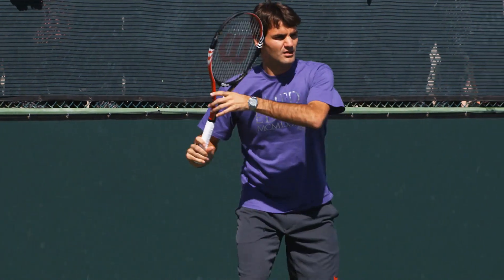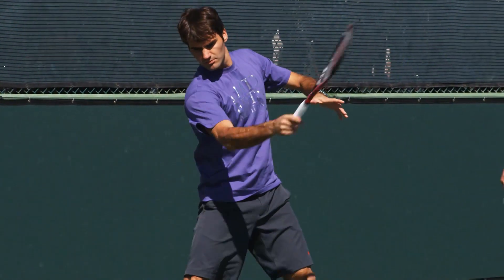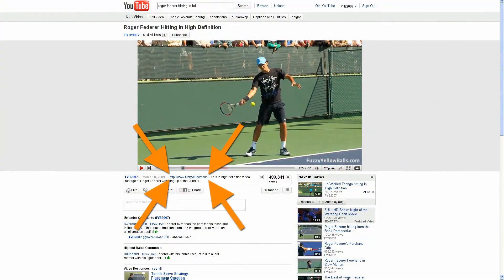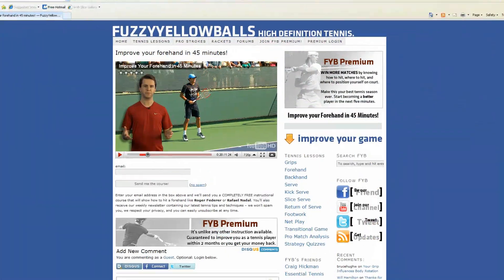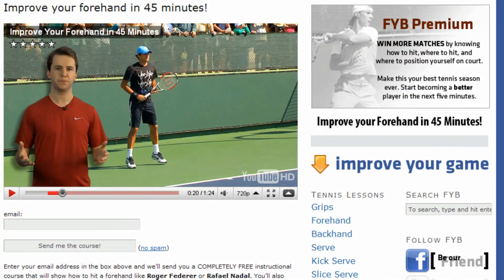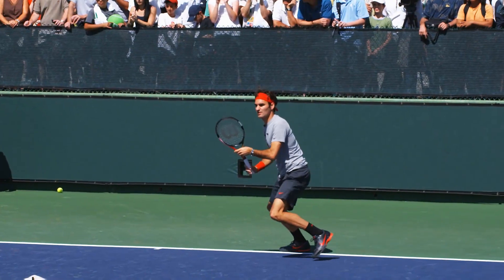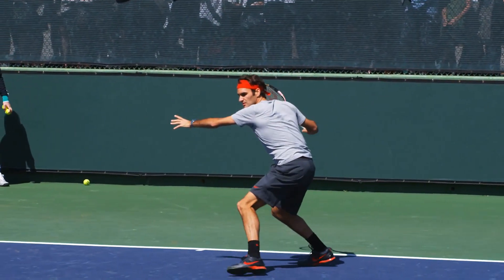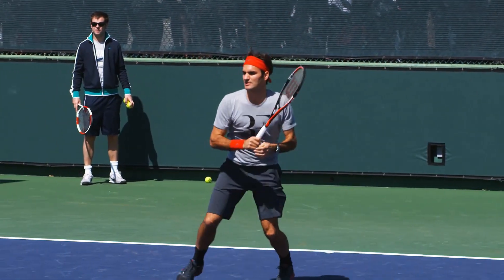Igor Andreev hitting forehands and backhands -- Indian Wells Pt. 05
Igor Andreev warming up in slow motion HD.  These clips were filmed at the 2010 BNP Paribas Open in Indian Wells, CA.

Click the link above to learn the 5 simple things that Roger Federer (and Igor!) does when he hits a forehand -- and how you can copy his technique.

For more slow motion HD of Rafael Nadal and other top pros on tour visit FuzzyYellowBalls.com !